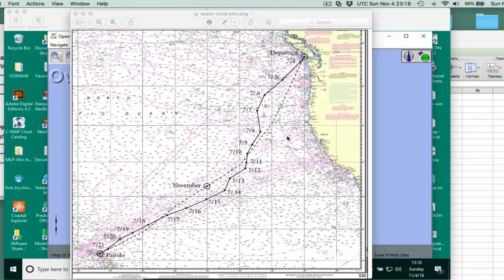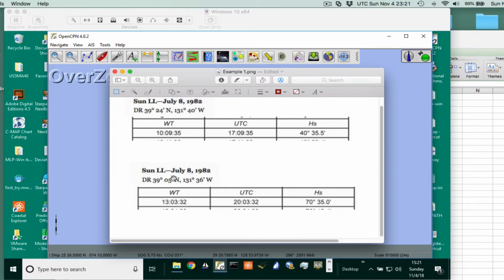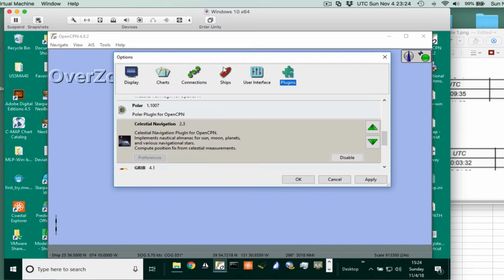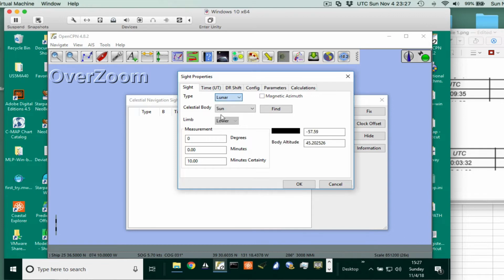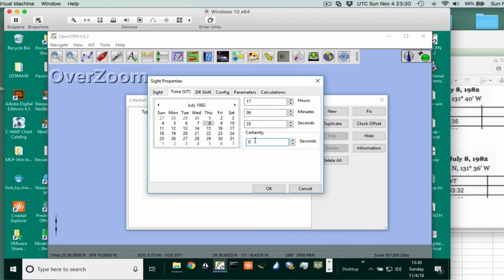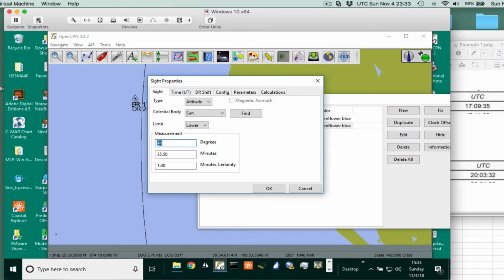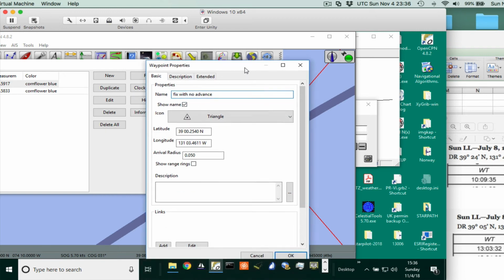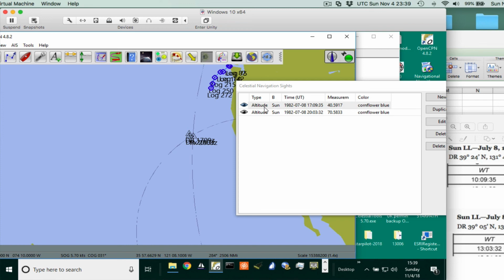OpenCPN Cel Nav Plugin Part 1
After a brief discussion of the plugin, we work a simple case of a running fix between two sun lines.  References: